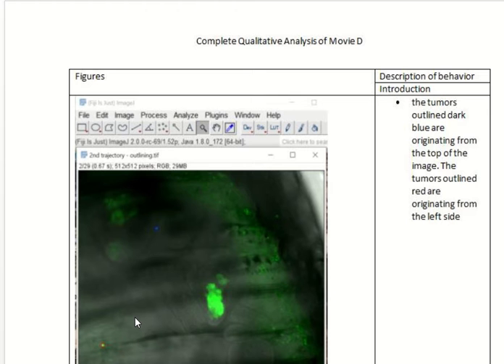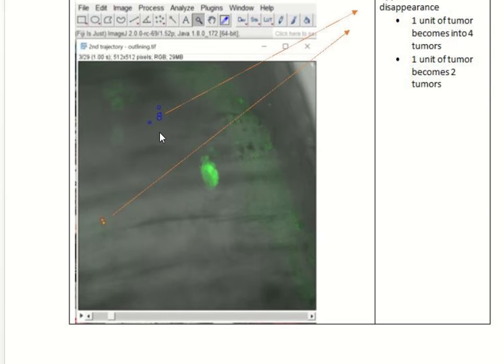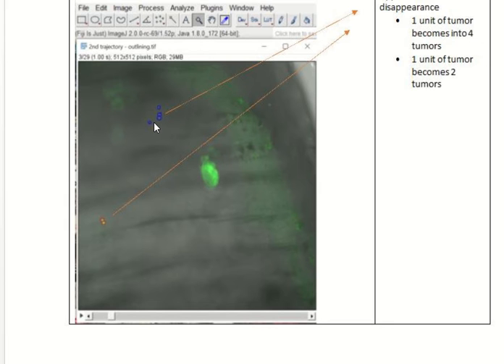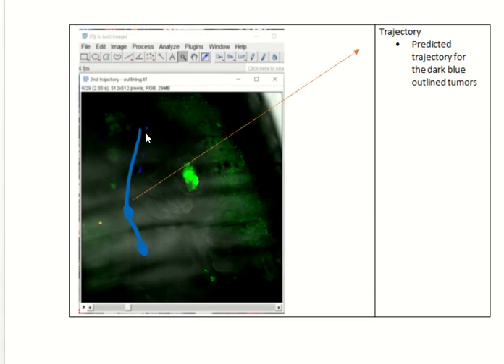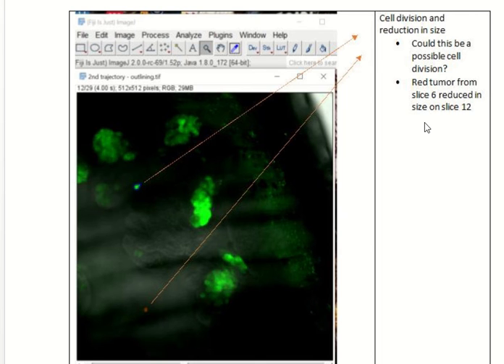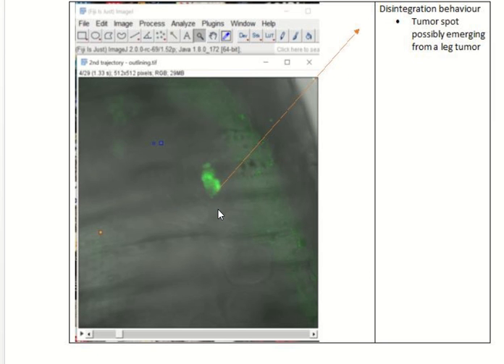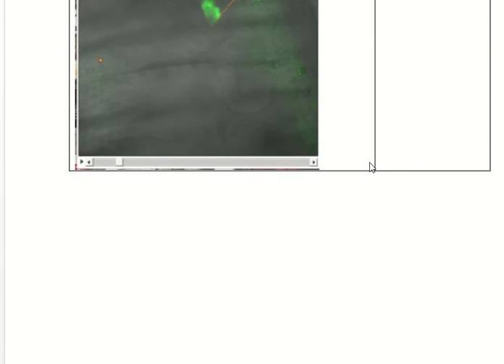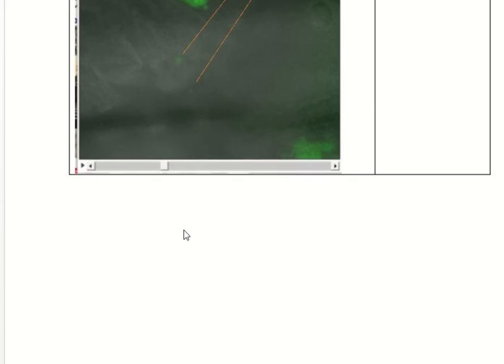Observations of CTCs